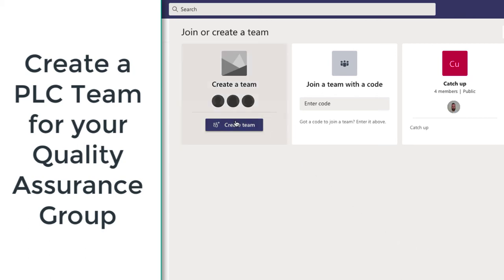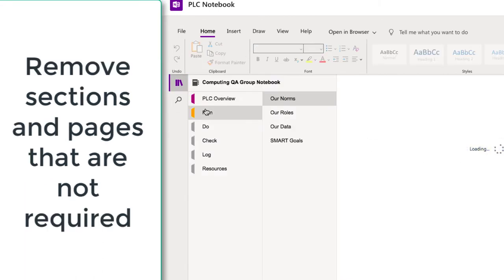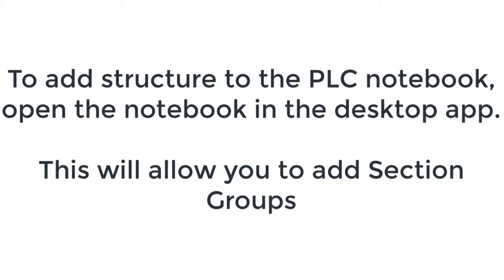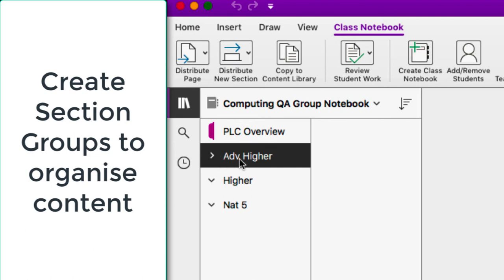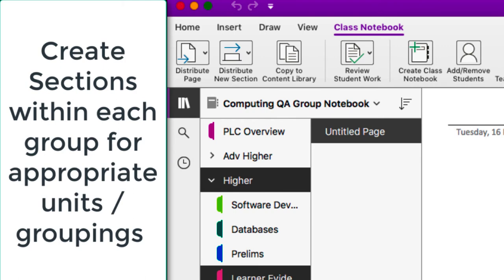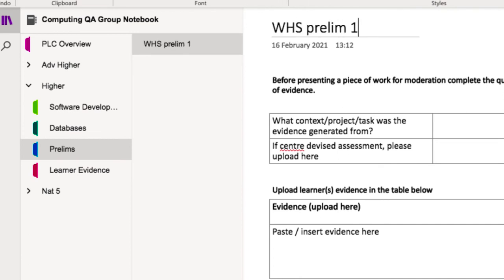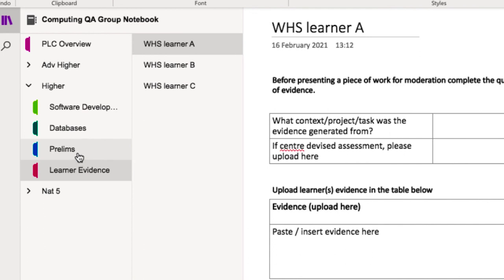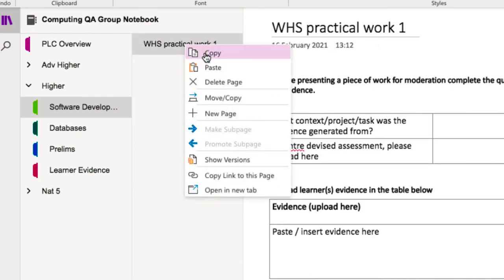Setting up a Microsoft Team PLC and Notebook for Quality Assurance